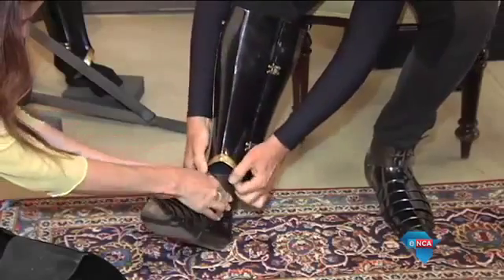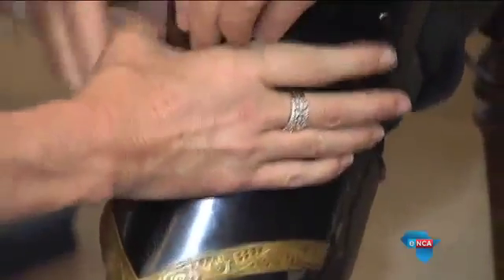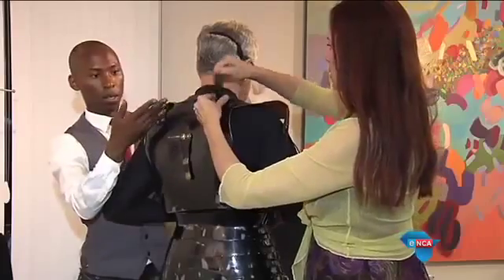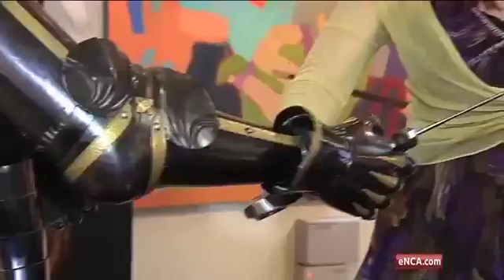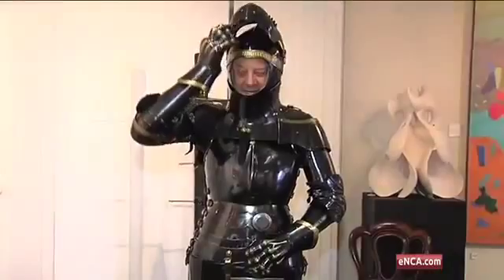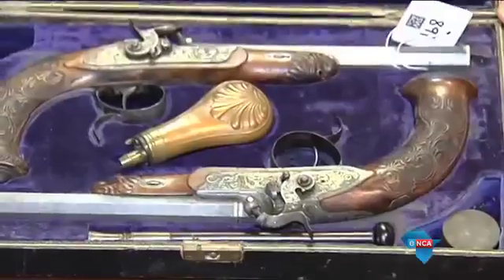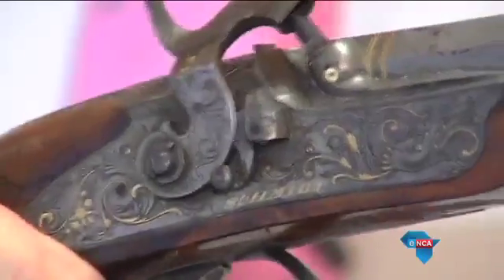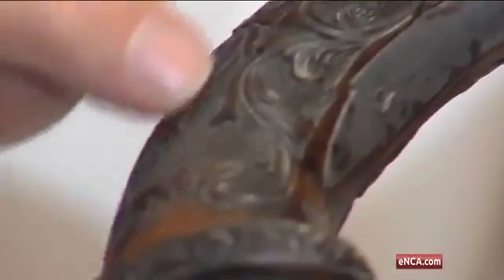Stephan Welz & Co ENCA 12 November 2015